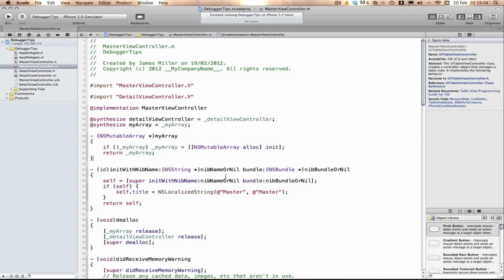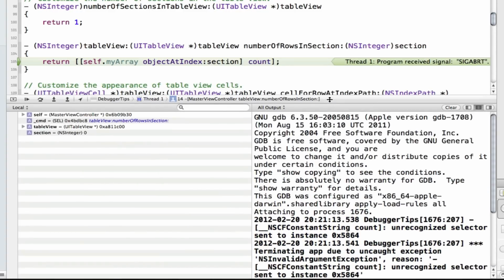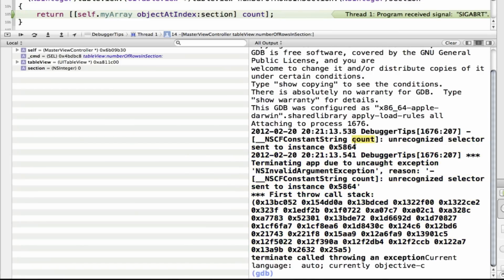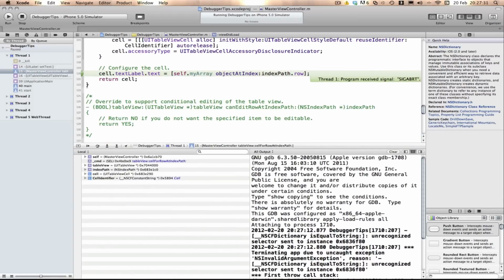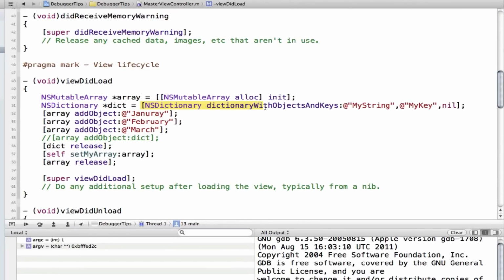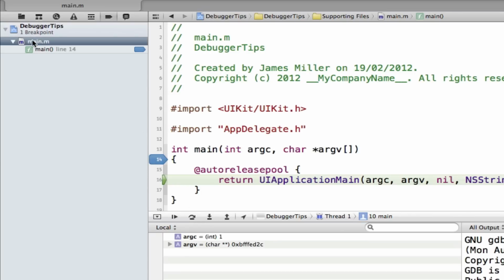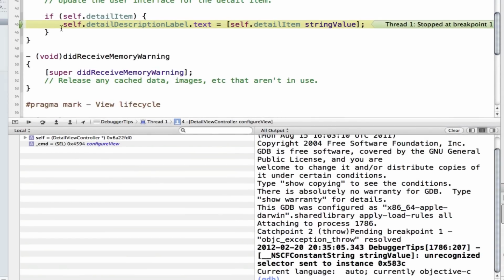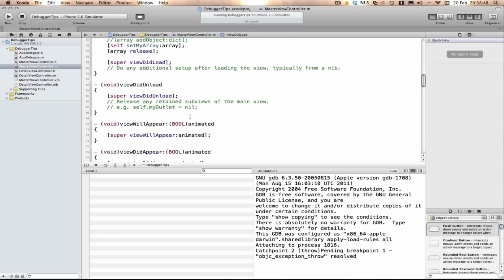iPhone Programming Tips: Debugging Tips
I know it's a long video but I'm sure it will be extremely beneficial.

This tutorial goes over the basic knowledge of the Xcode debugger and covers many of the error questions I receive. It teaches you how to "decode" what the debugger is telling you and fix the error.